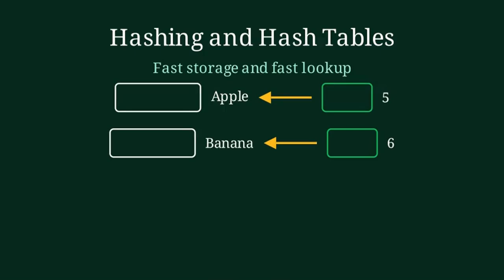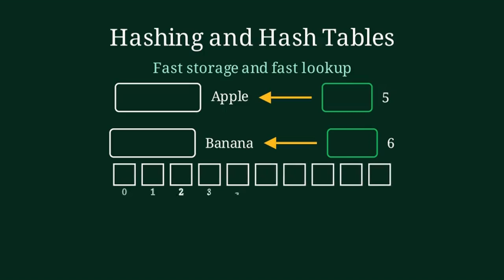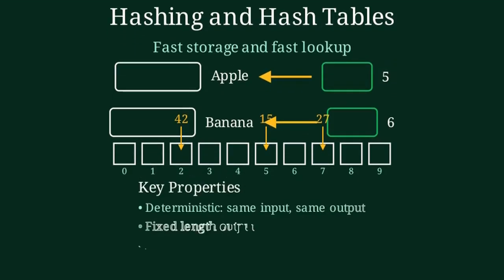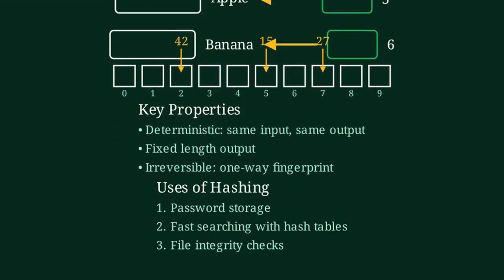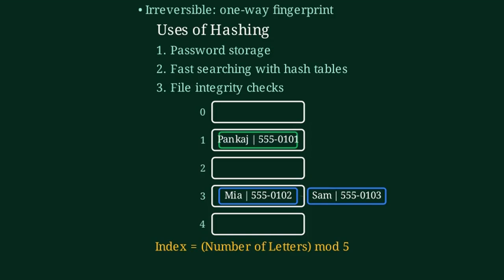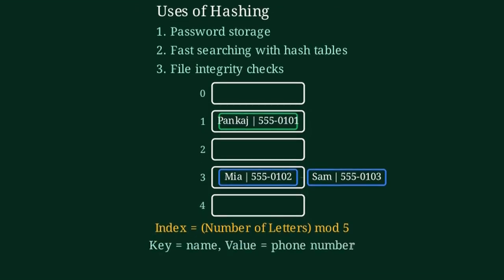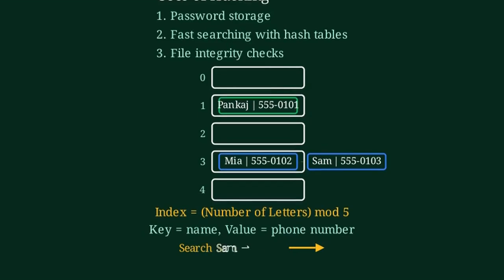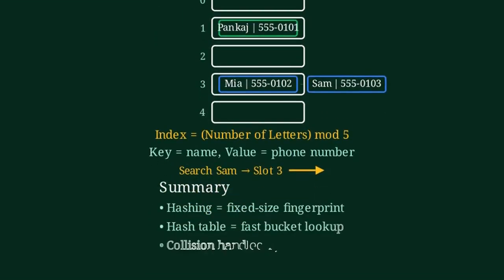Hashing Explained with Examples | How Hash Functions Work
Ever wondered exactly how a hash function transforms data into a fixed-size string? In this video, we break down the internal mechanism of hashing. We go beyond the definition and walk through a practical example to show you the logic behind mapping keys to values and how the mathematical process ensures data integrity.

This tutorial focuses on the "how" behind the algorithm:
The step-by-step mechanism: From input data to final hash value.
Mathematical logic: How the hash function processes information.
A Detailed Example: Watch us manually "hash" a piece of data to see the transformation.
The role of the Hash Table and how data is indexed.
Why the mechanism must be deterministic and efficient.